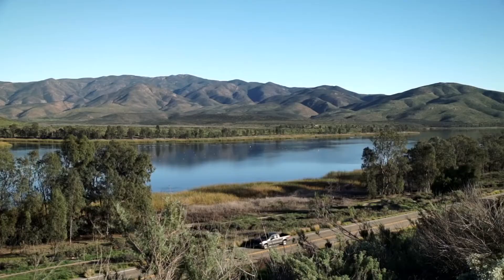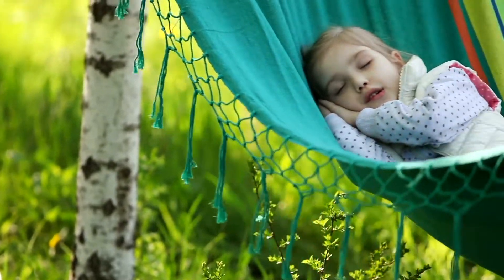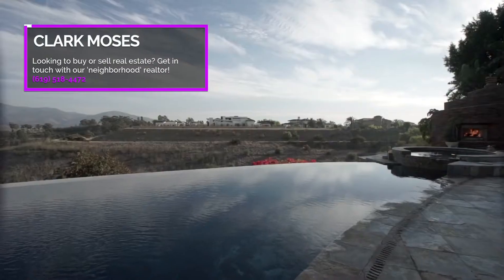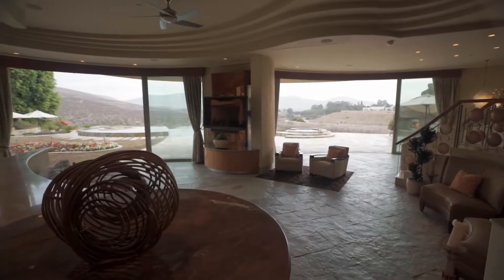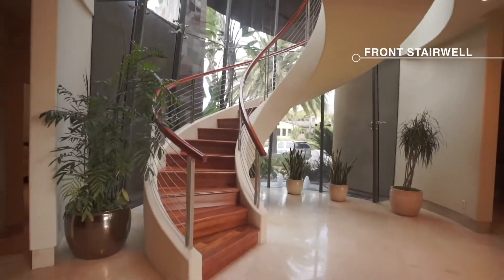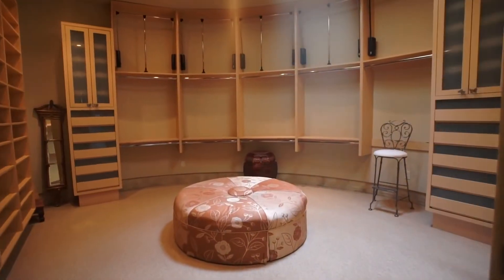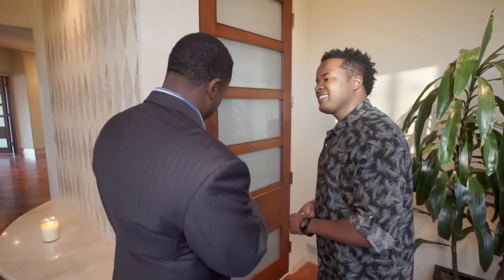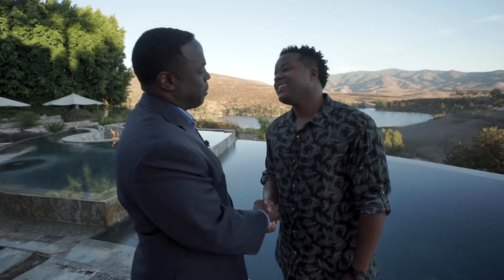$3,650,000 CALIFORNIA LAKE FRONT PALACE with SPA, MOVIE THEATRE, LEATHER FLOORS, etc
Hey it's Levi .On this channel you'll find a variety of content, vlogs, pranks, challenges, games and much more!